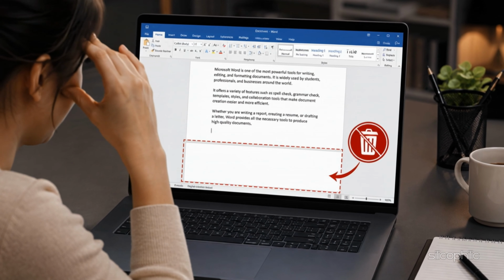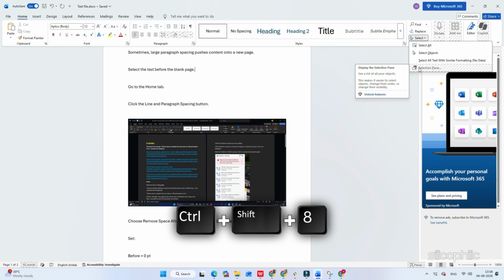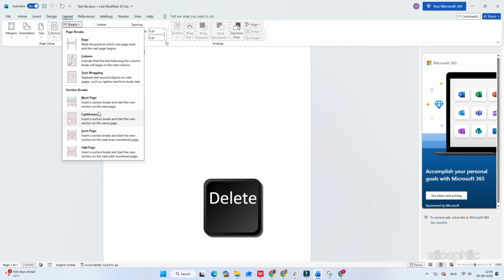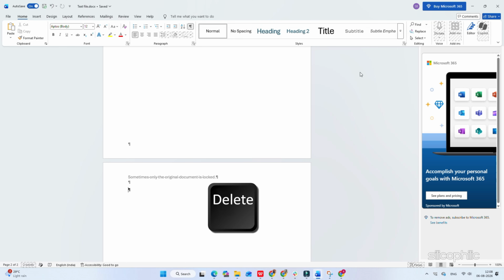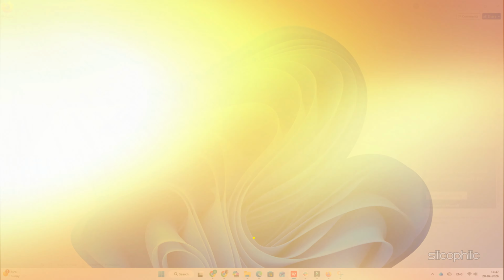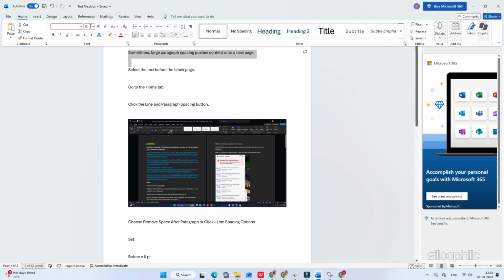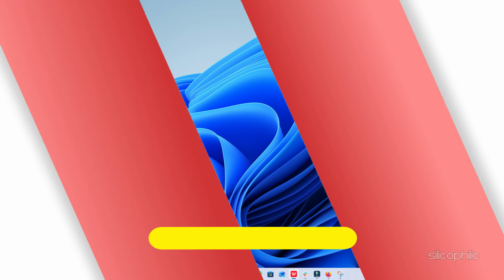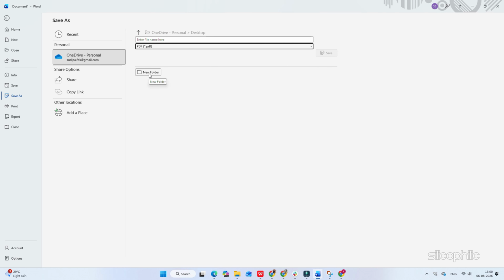Word Adding Blank Pages That Can't Be Deleted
I was editing a Microsoft Word document, everything looked perfect, but suddenly noticed a blank page at the end. I tried to delete that however, nothing happened.

No matter what i did, that blank page just refused to disappear.
Then I found out the real reasons why Word creates blank pages and implemented the best working methods to remove them.

Timestamps:

00:00 Intro
00:21 Turn On Formatting Marks First
00:48 Delete an Unwanted Section Break
01:21 Delete an Unwanted Page Break
01:37 Remove Extra Paragraph Marks
01:58 Check Paragraph Spacing
02:18 Check for Page Break Before Setting
02:38 Use Navigation Pane to Locate Blank Pages
02:56 Convert the Document To PDF